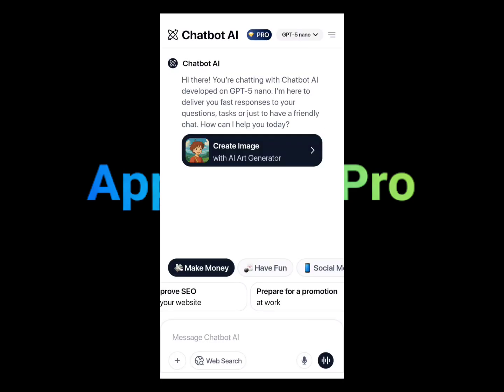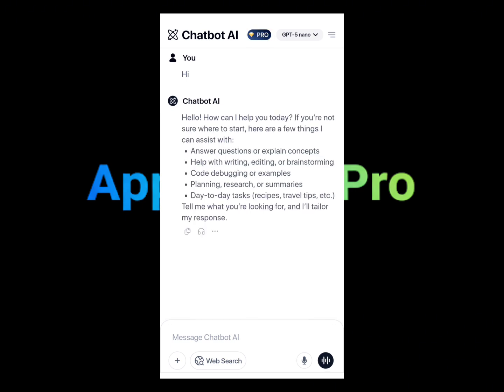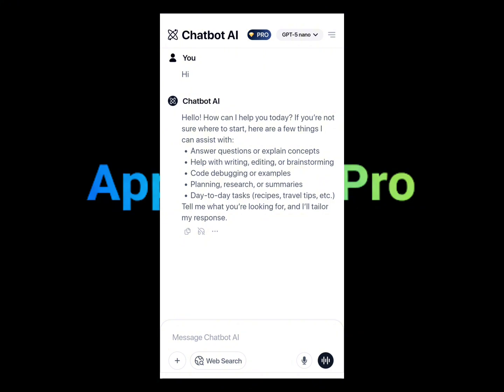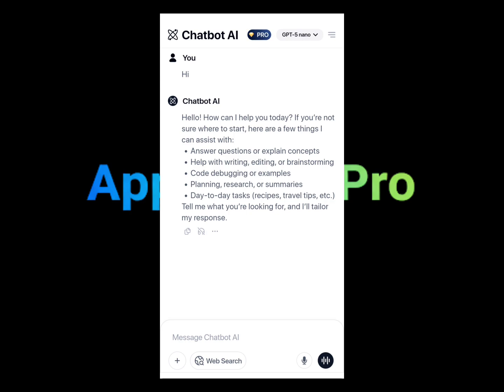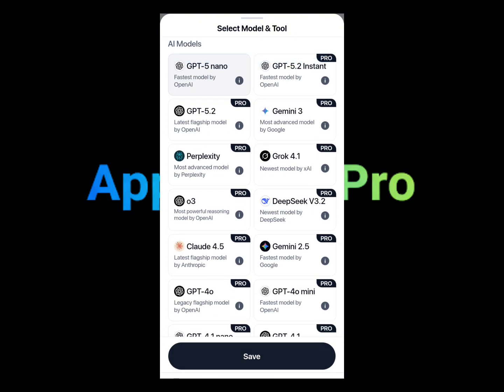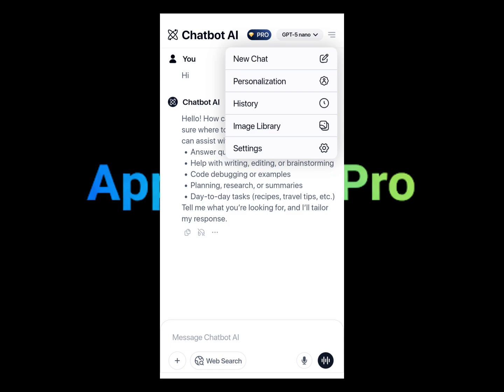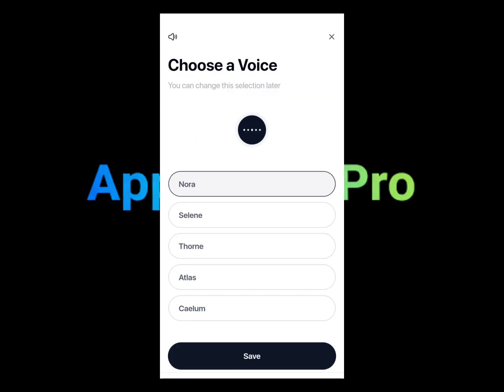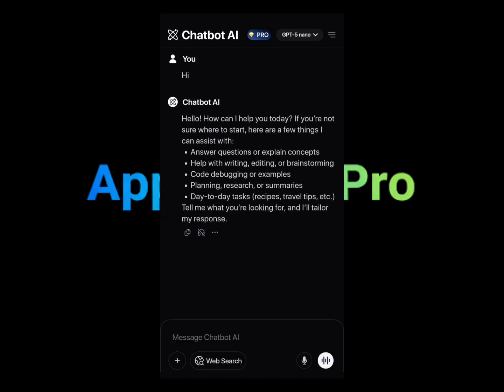Chatbot AI how to use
​Download Chatbot AI - Search Assistant (Google Play - Developer: com.codespaceapps)
​Download Chatbot App - AI Assistant (App Store - Developer: xStudios)

​Key Features of Chatbot AI - Search Assistant:

​Multi-Model AI Power: The app often utilizes and combines the power of several leading AI models (e.g., GPT-5, Gemini, Claude, DeepSeek) to provide the most accurate and high-quality responses.

​Instant & Reliable Search Answers: Acts as a powerful answer engine for immediate, reliable information on virtually any topic, from scientific facts to pop culture.

​AI Writing and Text Generation: A robust tool for drafting, editing, and improving all types of text:

​Creative: Poems, stories, lyrics, scripts, and original content.

​Professional: Emails, business proposals, reports, and social media captions.

​Summaries: Condenses lengthy articles, research papers, or essays into concise summaries.

​Multilingual Support: Offers translation and conversation practice in over 140 languages, making it an excellent language learning partner.

​Custom User Experience: The AI is designed to learn from your interactions, adapting to your specific writing style, tone, and preferences over time for a personalized experience.

​Specialized Assistance: Provides guidance and support in various specialized areas:

​Coding Support: Helps with debugging, code explanations, and providing examples in languages like Python and JavaScript.

​Wellness & Coaching: Offers motivational messages, relationship advice, and fitness tips.

​Note: The app typically follows a freemium model, where basic chat functions are free, while access to the most advanced AI models and premium features usually requires a subscription.